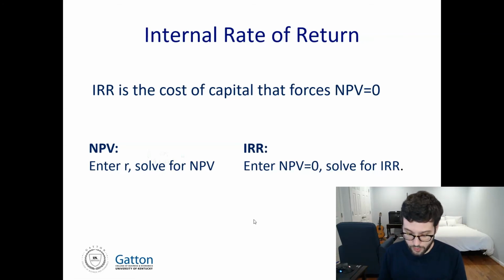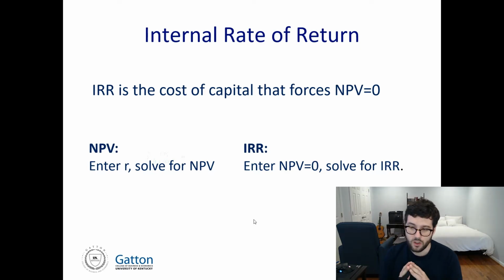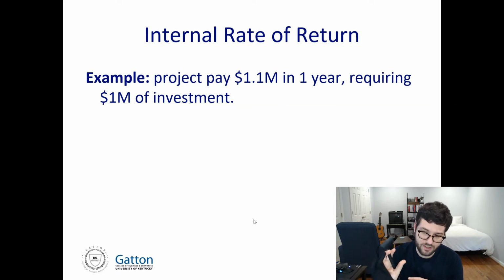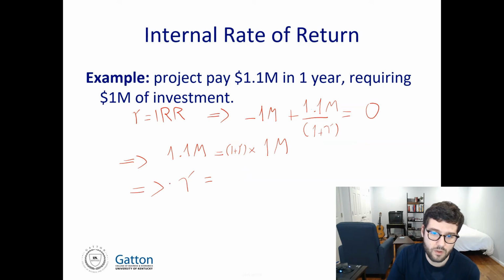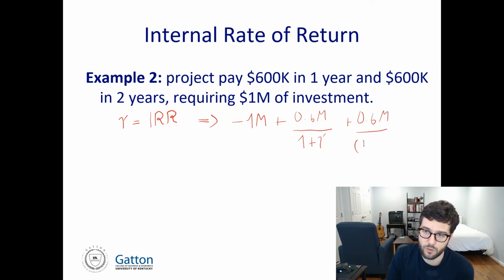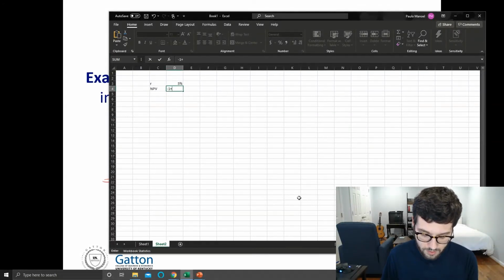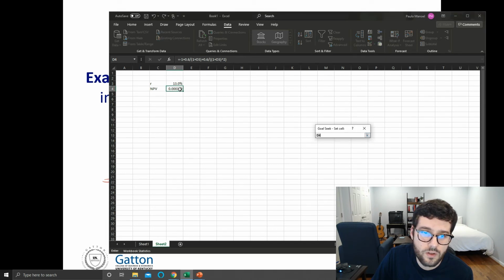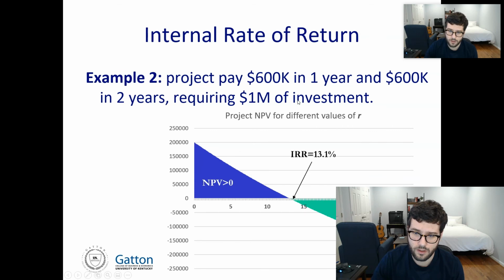Capital Budgeting 3 - IRR